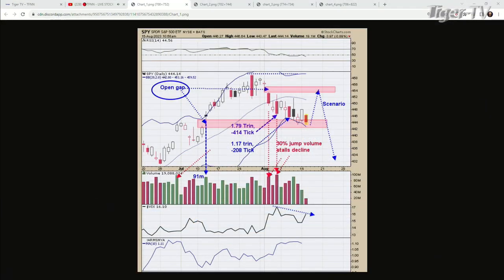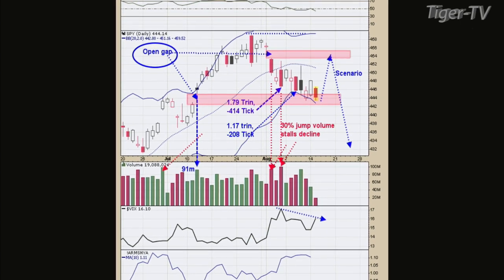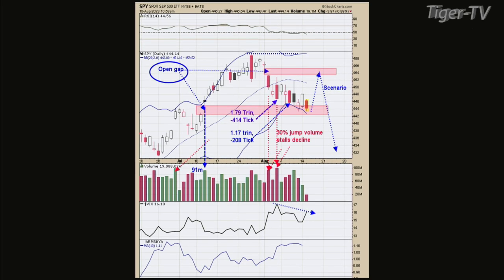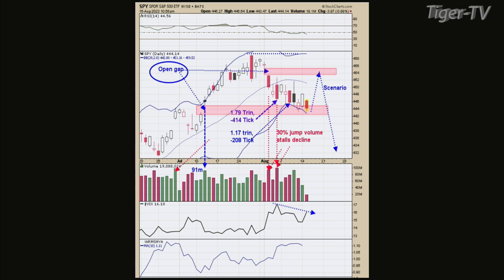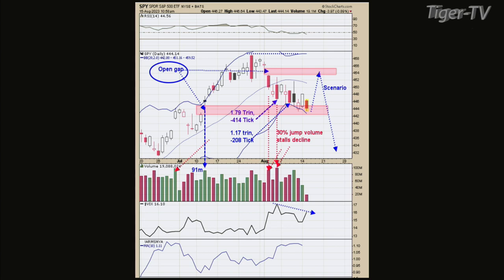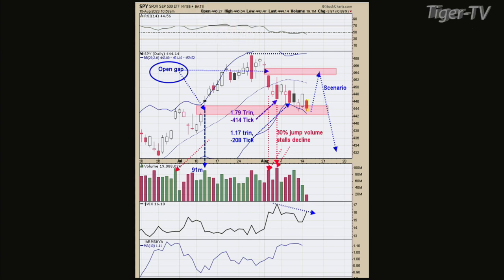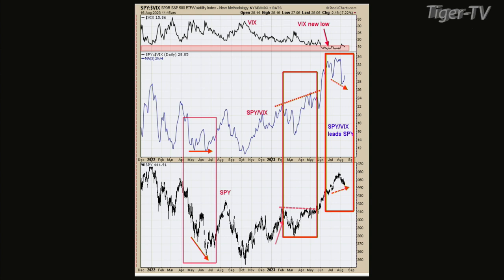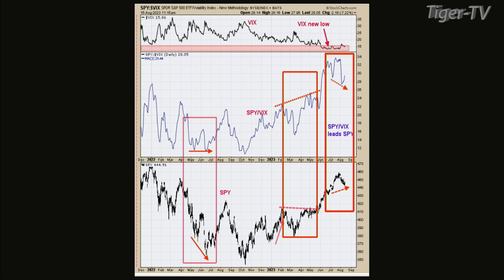August 15th Tim Ord Interview on the Tom O'Brien Show - 2023